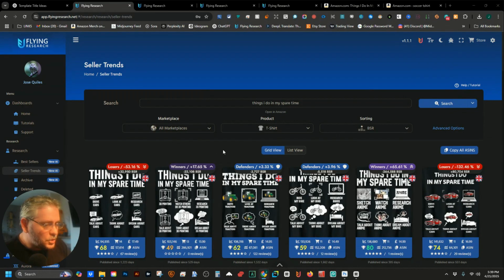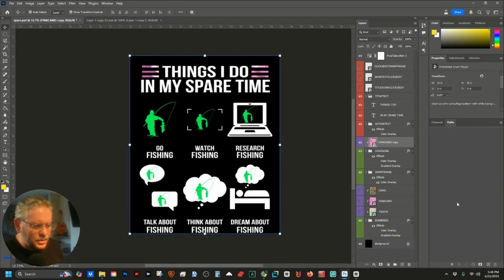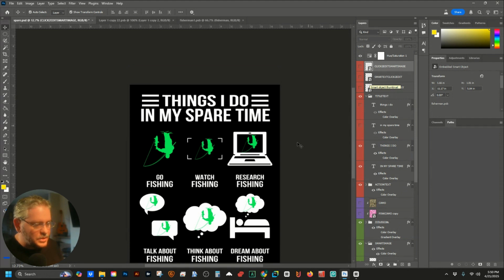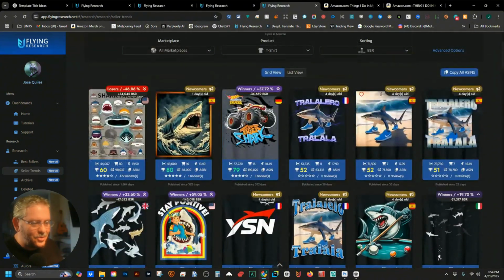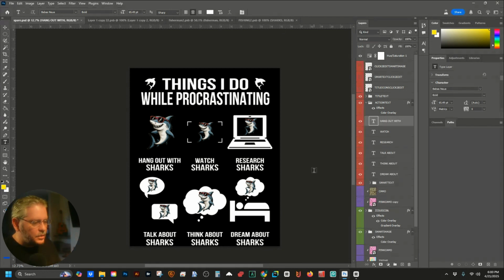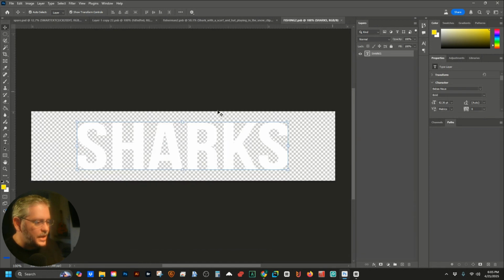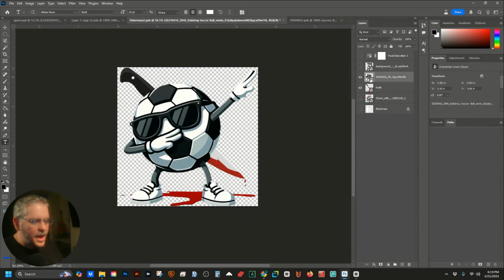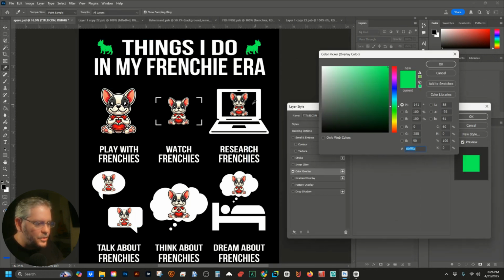Print On Demand Scaling Strategy, Power Templates #2 Photoshop & Photopea for Amazon Merch & Etsy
Power Templates #2 — making a design for any niche in under a minute. Photoshop or free Photopea.

Once the template is built, changing niche is just swapping text and an icon. I show removing elements entirely, matching icon colors, and using hue/saturation to recolor a whole design at once — plus why adding comedic value turns a plain design into something people actually buy.

You don't even need to research a niche to practise this. Just keep making things.

CHAPTERS
0:00 Any niche in under a minute
3:00 Removing the title icon entirely
6:00 Testing what the template can handle
9:00 Adding comedic value to a plain design
12:00 Practising without researching a niche first
15:00 Building out a whole concept quickly
18:00 Matching icon colors and using hue/saturation